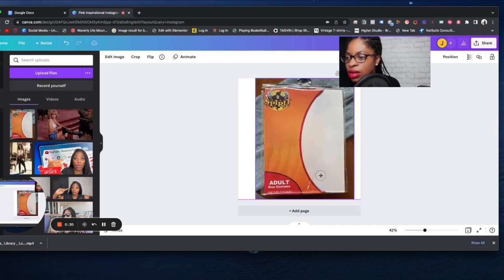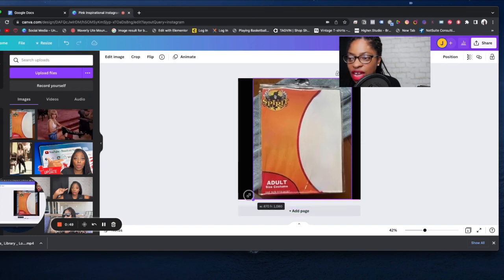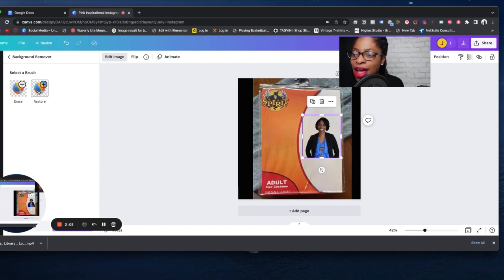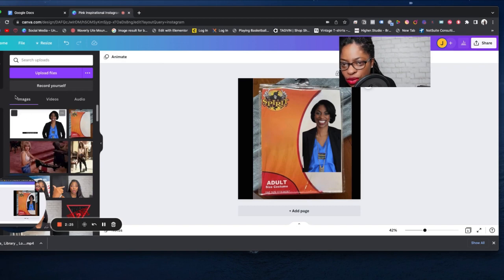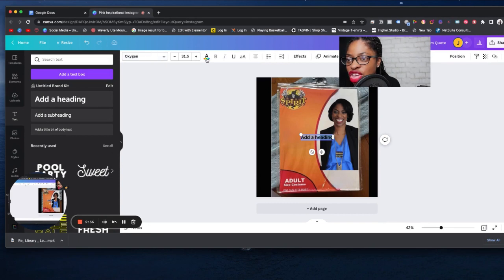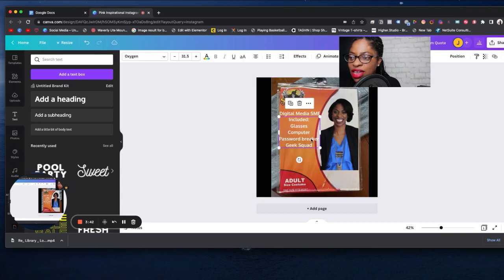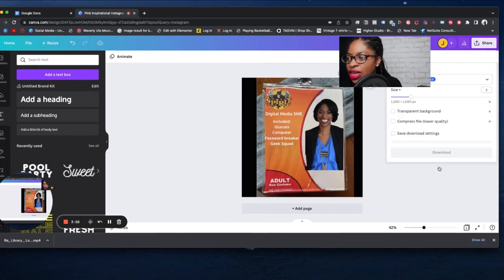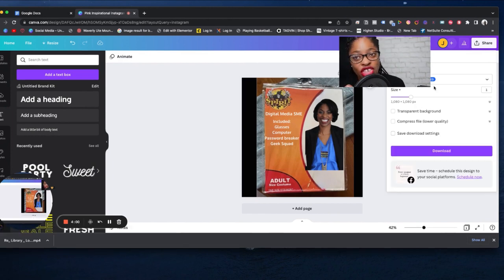How to Create the Halloween Meme Costume (Fake Spirit Halloween Meme) Desktop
This video is a tutorial on how to create a meme costume from the popular "Spirit Halloween" memes  with Canva.

In this tutorial, we’ll show you everything you need to know, from the template, how to remove background from a picture and add text.

By the end, you’ll have a hilariously spooky meme that will be sure to get some laughs (and engagement on social media)